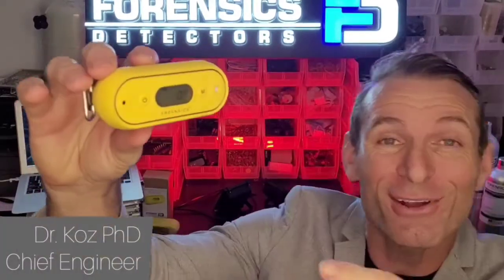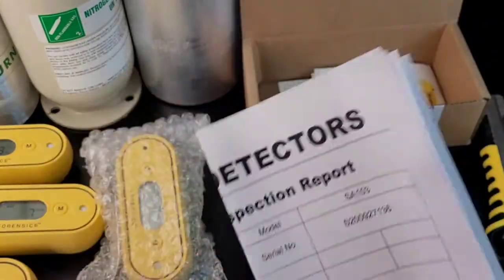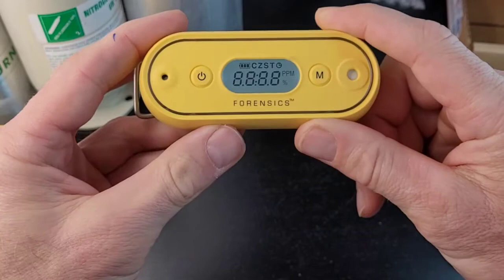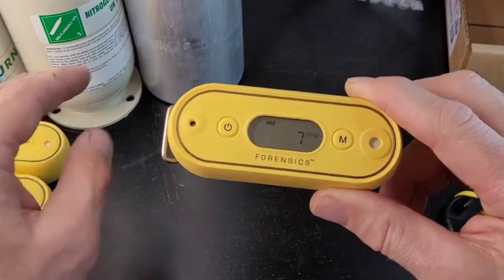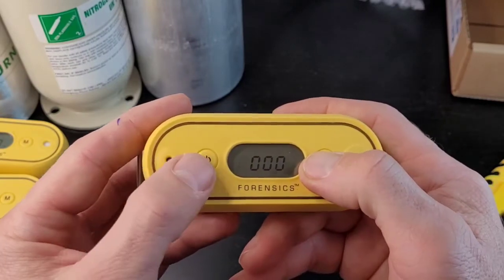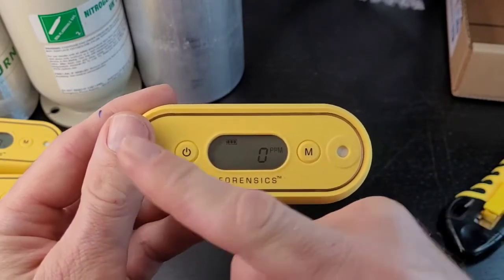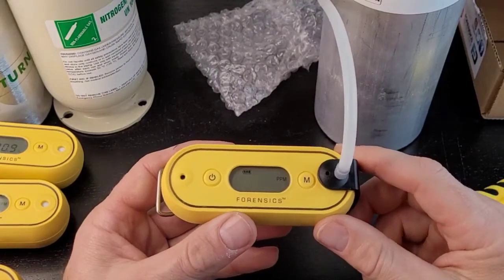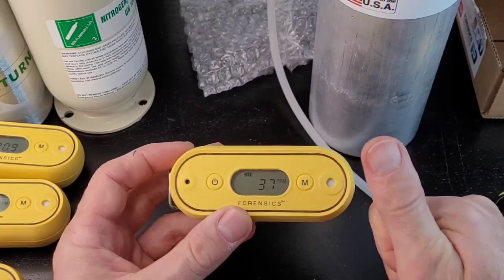Carbon Monoxide Meter for RV & Boat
A great CO detector for RV, Camping, Boating and Travel. Perfect for personal protection on the move with a load buzzer, bright LED and vibration. Perfect for boat, RV, camper, camping and travel.

0:00 - Introduction of the waterproof, shockproof carbon monoxide detector
0:13 - Overview of the alarm features: LED, vibration, buzzer
0:17 - Details on the sensor and battery life
0:20 - Confirmation of NIST-traceable calibration done in-house
0:32 - Transition to the unboxing of the FD-103 carbon monoxide detector
0:38 - Mention of the different detector versions available
0:47 - Importance of verifying the ordered detector type
0:51 - Instructions for opening the sturdy box
1:03 - Unwrapping the detector and identifying the included accessories
1:13 - Emphasis on the importance of the calibration certificate
1:31 - Overview of the user manual and online resources
1:49 - Review of the friendly reminders from Dr. Koz
2:02 - Detailed inspection of the carbon monoxide detector
2:14 - Verification of the detector model and serial number
2:29 - Guidance on changing the battery
2:35 - Explanation of the alligator clip and its removal
2:47 - Description of the rugged, rubberized housing
2:51 - Demonstration of powering on the detector
2:59 - Display of the preset low and high alarm levels
3:17 - Walkthrough of the detector's physical features
4:00 - Presentation of a pre-warmed-up detector with a non-zero reading
4:18 - Explanation of the backlight function
4:42 - Demonstration of accessing the time-weighted average readings
4:57 - Instructions for changing the time setting
5:20 - Steps for performing a zero calibration
6:23 - Walkthrough of adjusting the alarm levels
7:27 - Explanation of the span calibration process
8:14 - Setting the span calibration value to match the calibration gas
8:30 - Connecting the calibration gas and cap to the detector
9:18 - Observation of the calibration process and adjustment
9:37 - Confirmation of the successful span calibration
9:44 - Activation of the alarms due to the calibration gas
10:01 - Demonstration of the reading decreasing as the gas is removed
10:06 - Concluding the unboxing, calibration, and overview

FORENSICS presents a rugged, water-proof, shock-proof, and dust-proof industrial CO meter, perfect for first responders, campers, boaters, RV owners, and occupational safety professionals. This meter is built to withstand the toughest conditions, ensuring reliable and accurate CO detection in any situation.

With a long battery life of 2 years on a 9V lithium battery, this meter is ready for extended use. It has passed rigorous tests, including a 20ft drop test and waterproofing up to 3ft, earning the highest protection grade of IP67. The rubberized housing provides a comfortable "soft-touch" feel, making it easy to handle in any environment.
The meter detects CO levels from 0-1000ppm within 60 seconds, with an error better than +/- 5% of the full scale. It features a bright backlight and high-contrast LCD for easy reading in various lighting conditions.

🏗️ TOUGH: Passes 20ft drop test. Carbon Monoxide Meter for RV, Camping, Boat, Travel, and Hotel.
🔋 LONG LIFE: Massive 2-year battery life 9V lithium battery and a 3-year sensor life.
⚛️ DETECT: Industrial specs CO Meter, 0-1000ppm with 1ppm resolution. Electrochemical sensor. Comes FACTORY CALIBRATED. Turn ON and GO.
🎆 ALARMS: Loud audio 90dB, bright ultra-LED bar and vigorous vibration alarms with adjustable alarm levels.